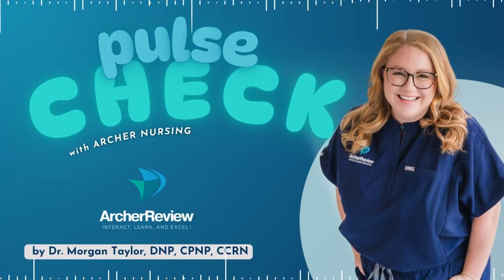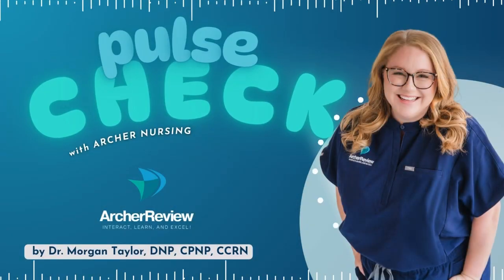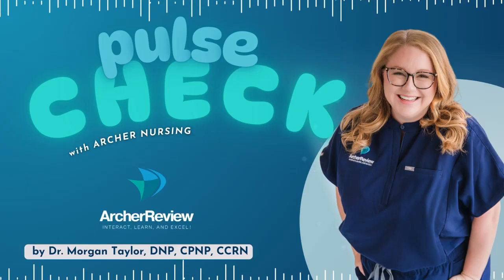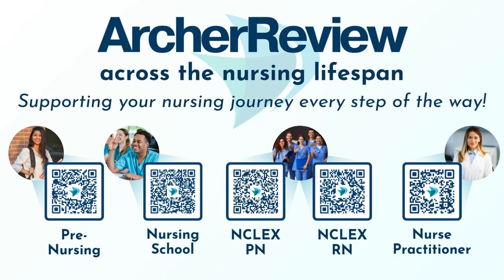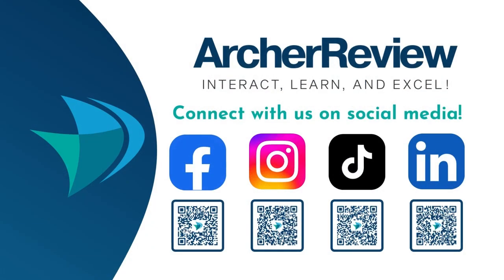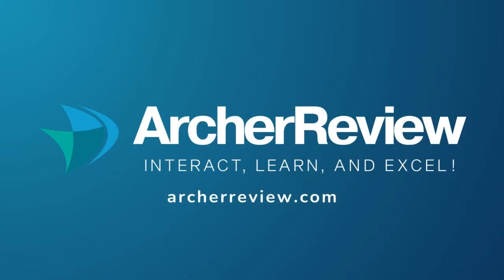EP 62 - Leukemia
In this episode, Dr. Morgan Taylor breaks down leukemia—a core NCLEX topic that every nursing student should understand. You’ll learn what happens when the bone marrow goes rogue, how to spot key clinical signs, and what to do when a fever strikes in an immunocompromised client.

•  Leukemia basics: Bone marrow produces immature “blast” cells that crowd out healthy blood cells
•  Key findings: Fatigue, pallor, bruising, fever, bone pain
•  Common types and how to tell acute from chronic
•  Nursing interventions: Neutropenic and bleeding precautions, frequent labs, transfusions as needed
•  Discharge education: When to seek care — fever over 100.4°F, worsening fatigue, or bleeding

Who should watch: Nursing students reviewing hematologic disorders, new grads on med-surg or pediatric units, and anyone who wants to feel confident identifying and prioritizing care for clients with leukemia.